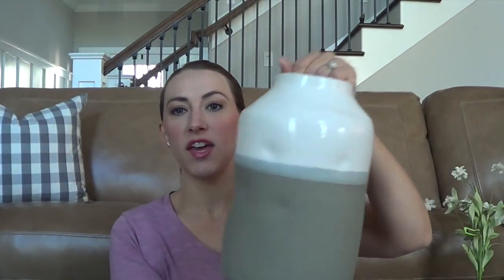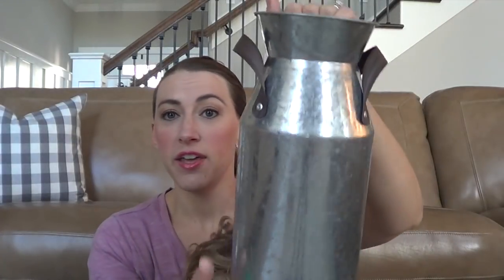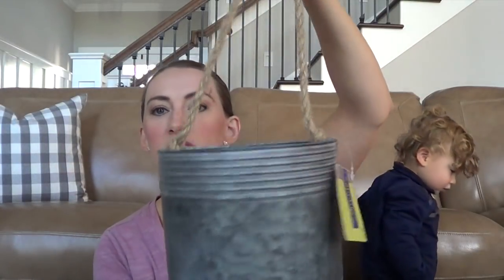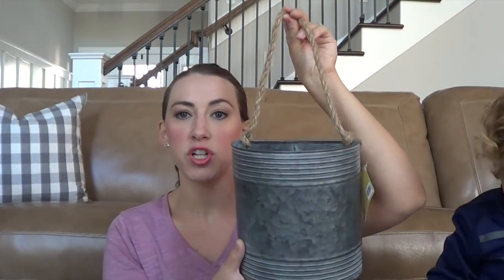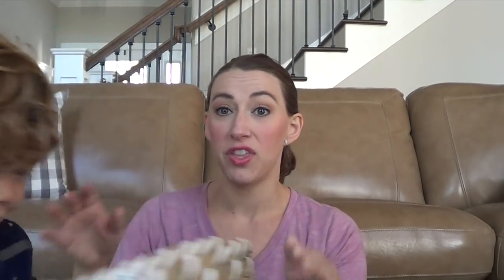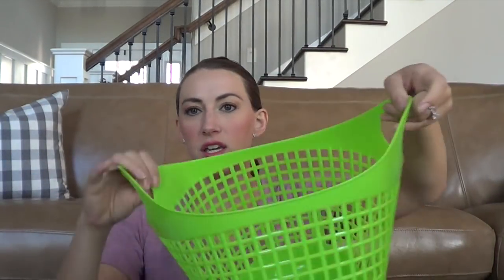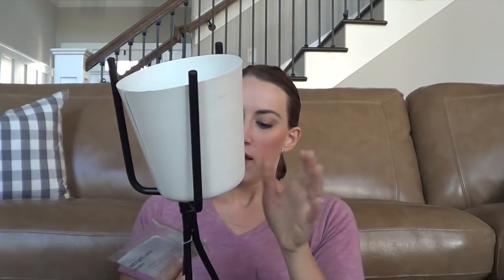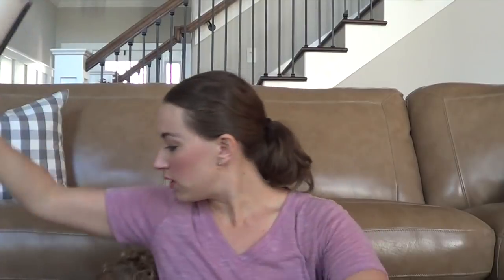Hobby Lobby Haul | March 2018